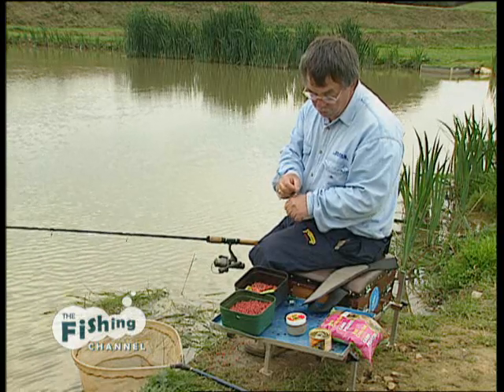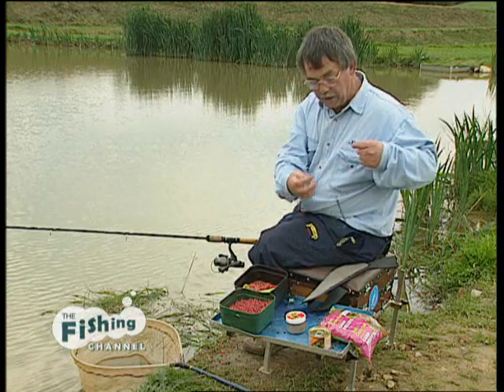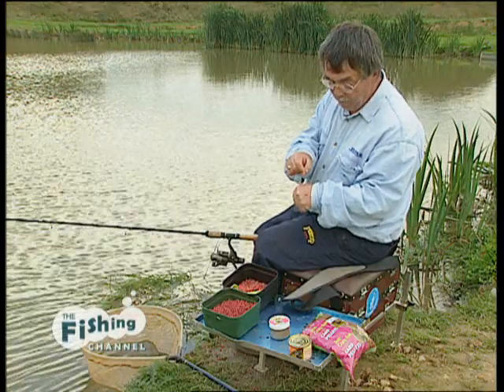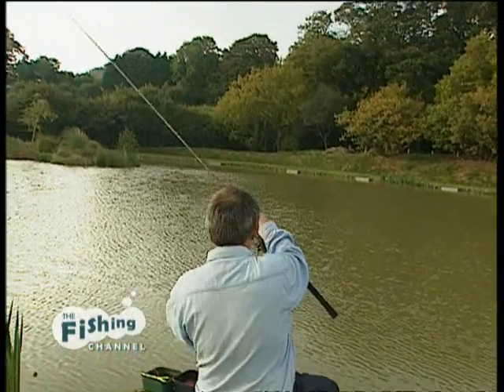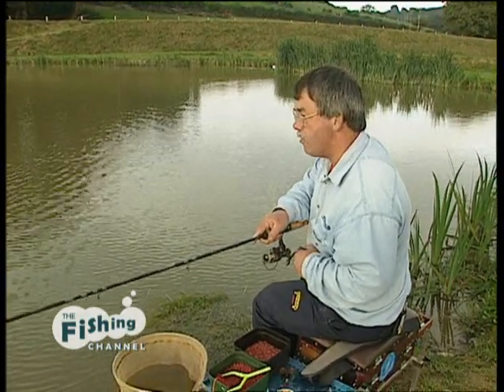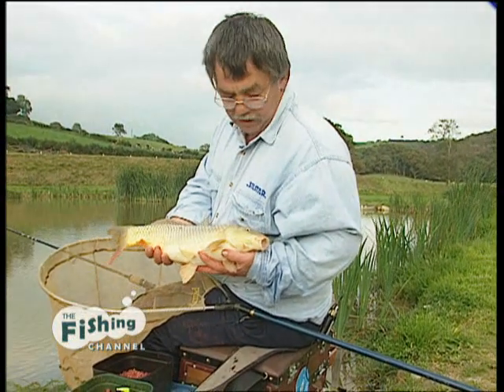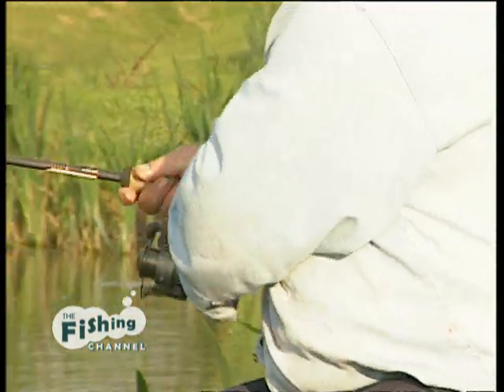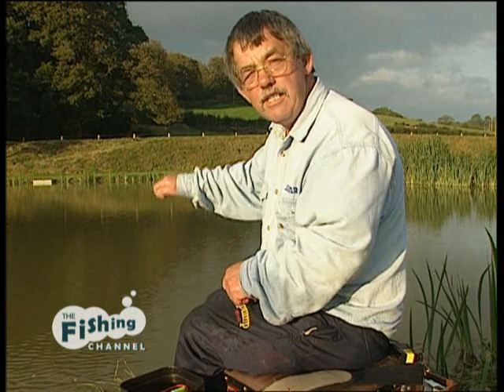Ian Heaps Fishing at Holgan Farm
Join 1975 World Freshwater Champion Ian Heaps as he fishes one of the 3 lakes at his own fishery, Holgan Farm in Pembrokeshire, South Wales.  For a guided tour of Ian's fishery go

If you would like to visit Holgan Farm then go to Ian's website which is